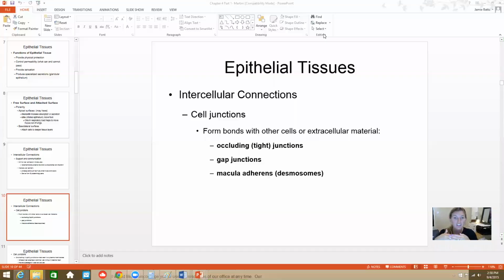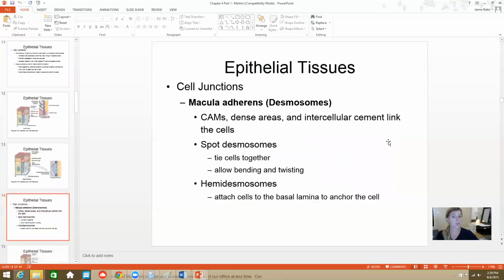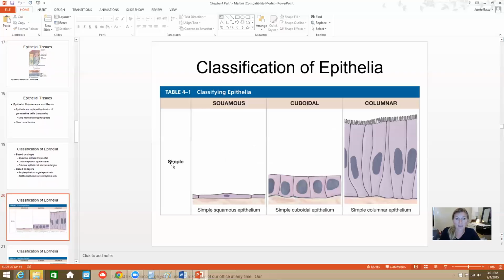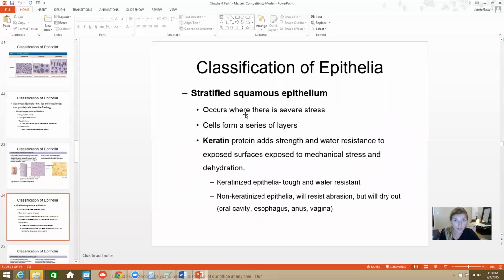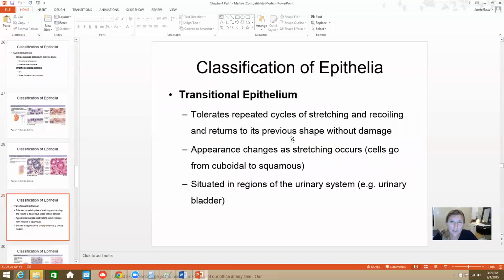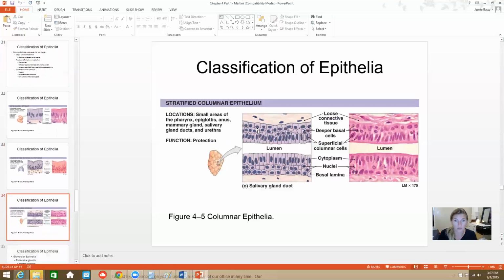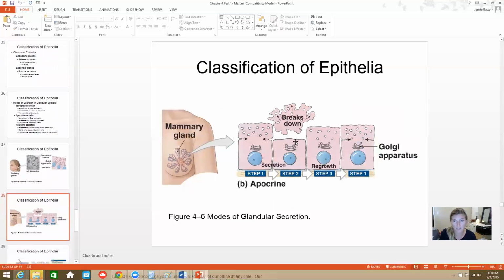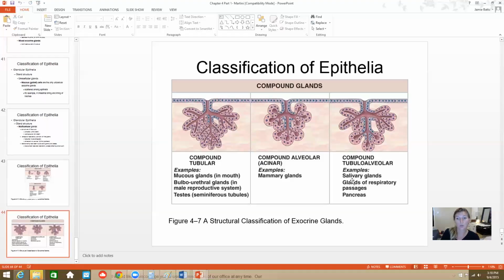Epithelial Tissue Part 2